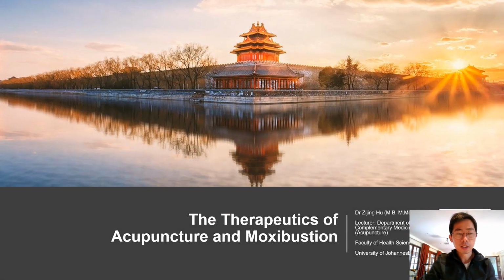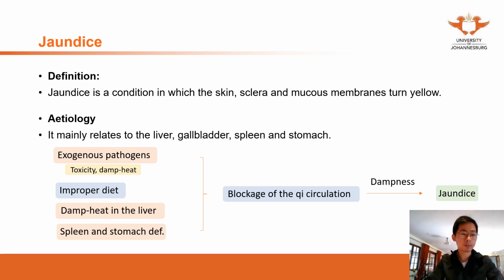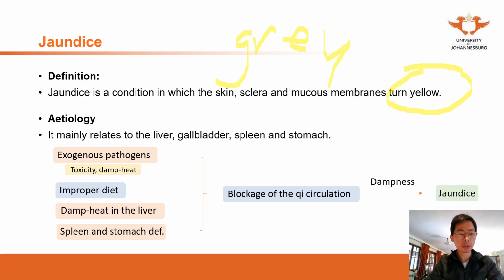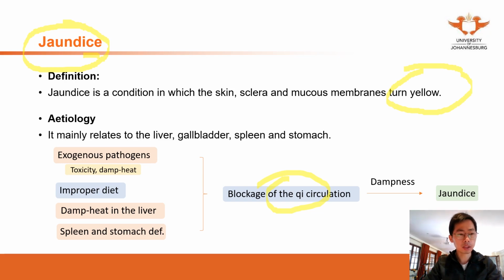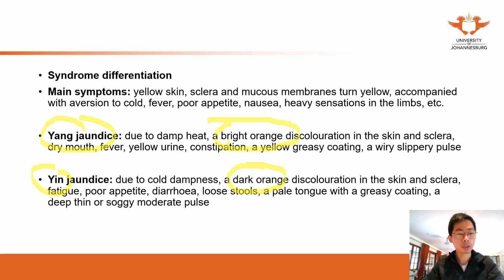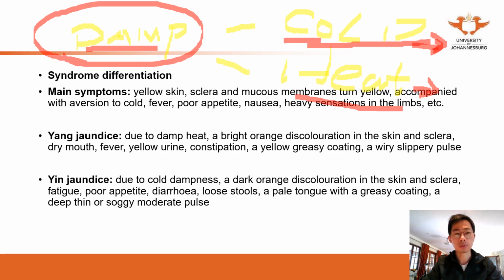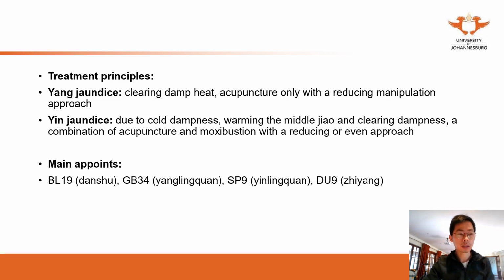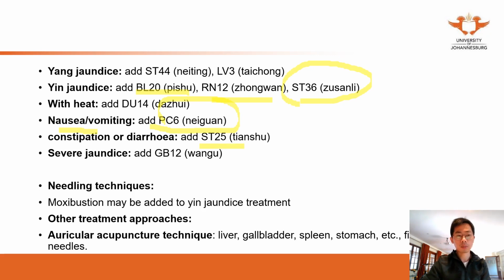360. UJ online lectures: 51 The Therapeutics Of Acupuncture And Moxibustion Jaundice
360. UJ online lectures: 51  The Therapeutics Of Acupuncture And Moxibustion Jaundice